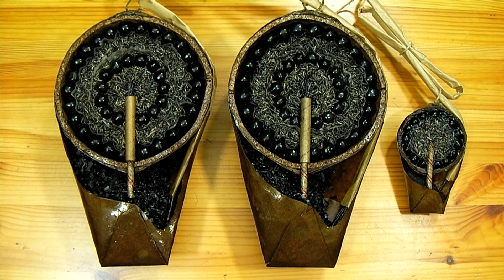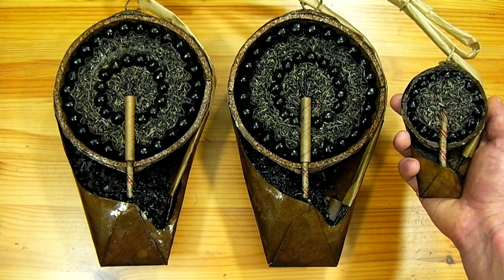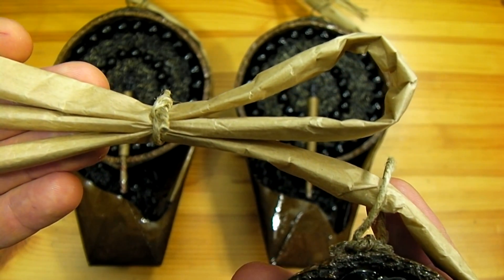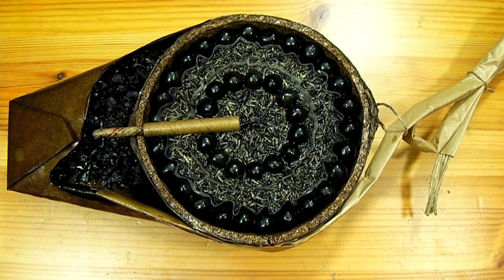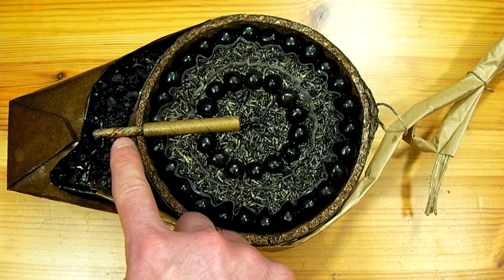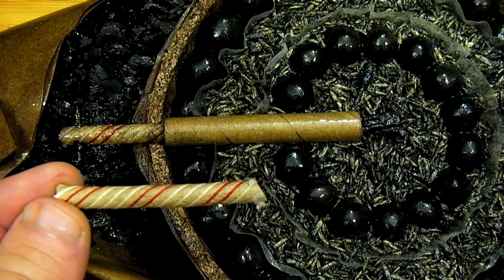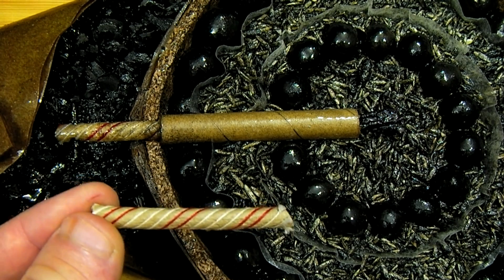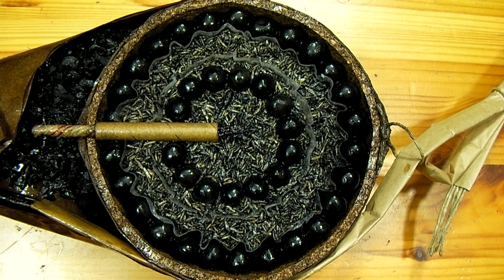How Fireworks Work: Ball Shells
This video shows the basic concepts that are used to create professional firework shells.

If you would like to learn how to purchase or build professional fireworks safely and legally, I suggest reading this article

This page will explain some of the chemistry that takes place in fireworks